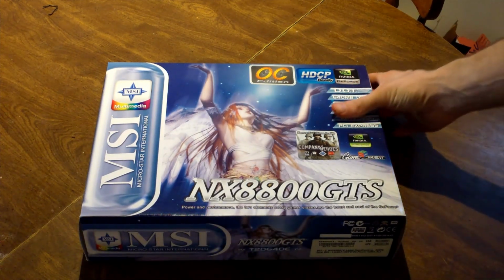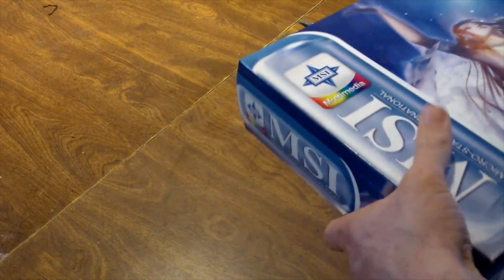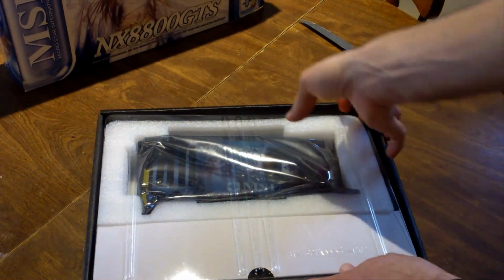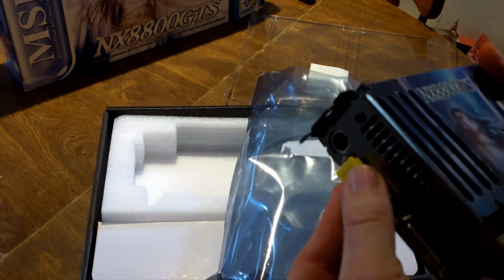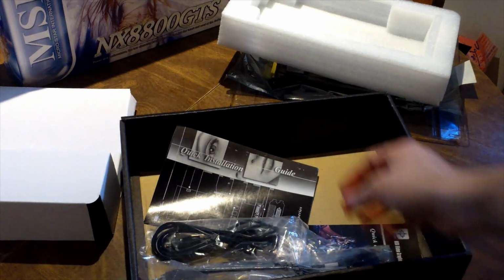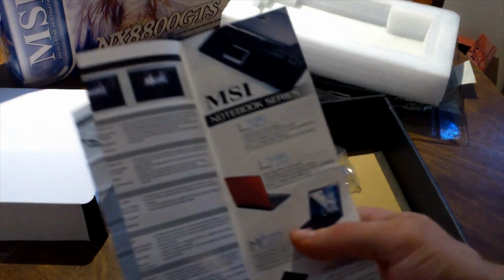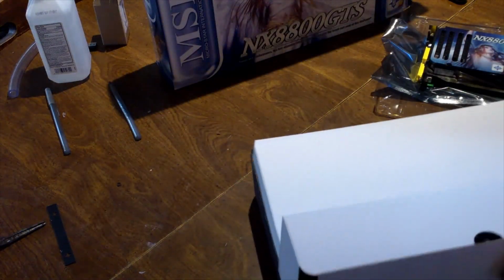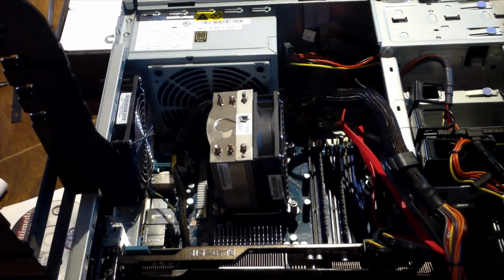New old stock MSI Geforce 8800 GTS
Unboxing and testing out a new old stock 8800gts by MSI